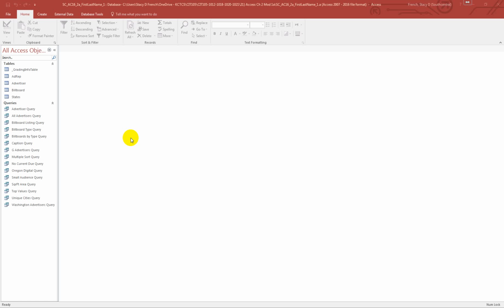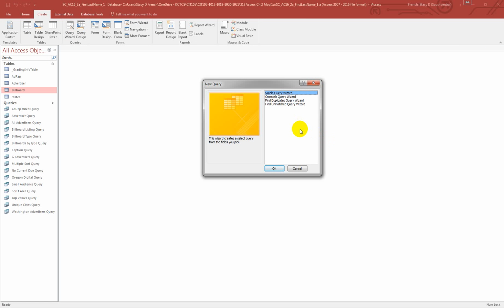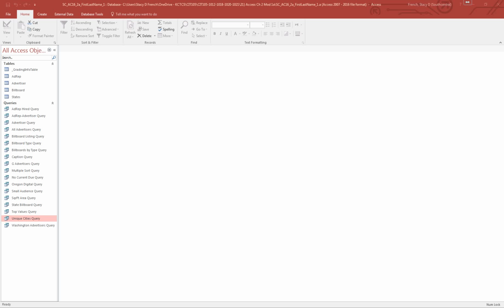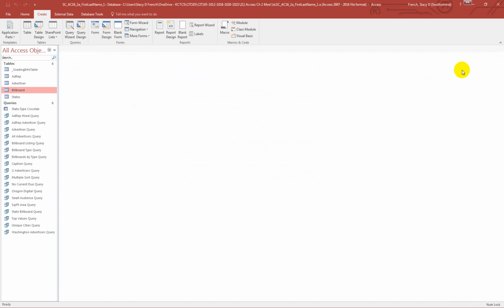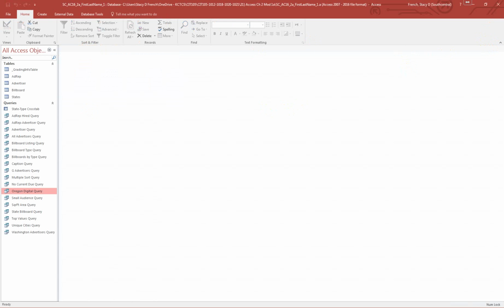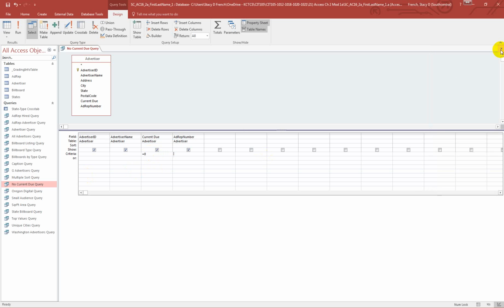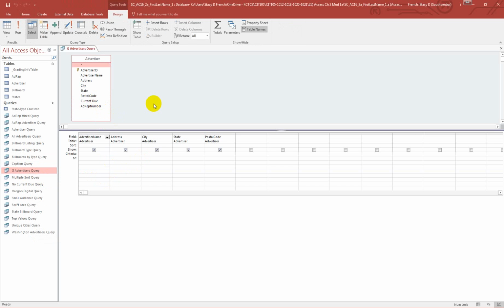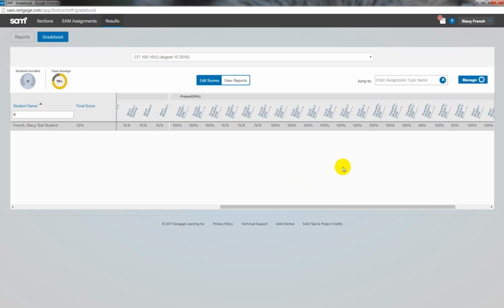Access Ch 2 Mod 1a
Access Module 2 SAM Project 1a